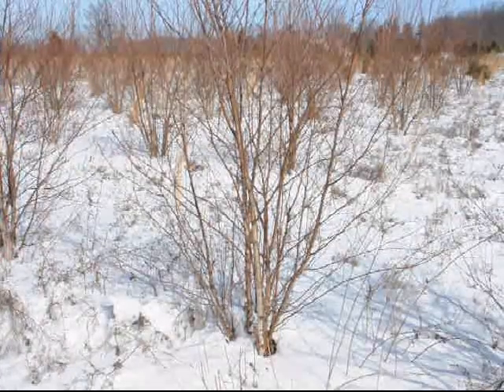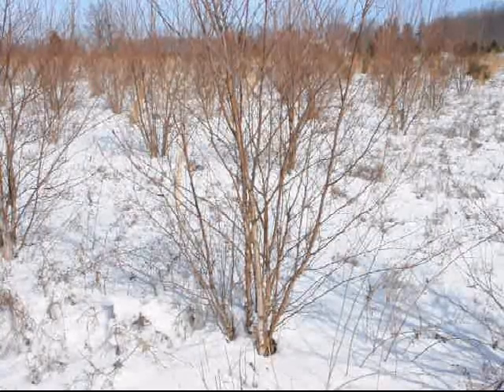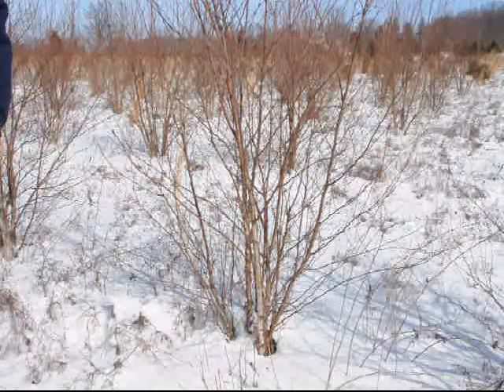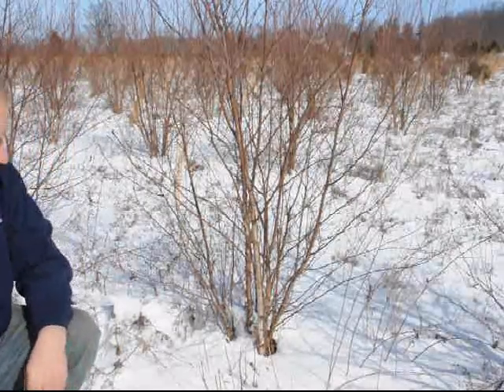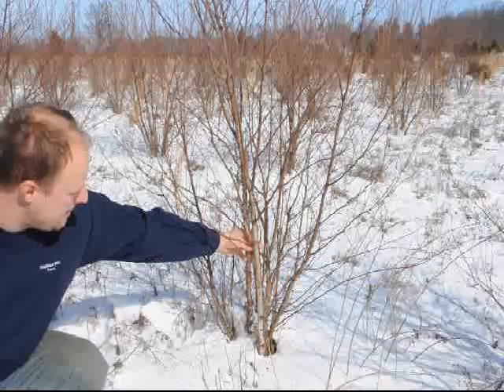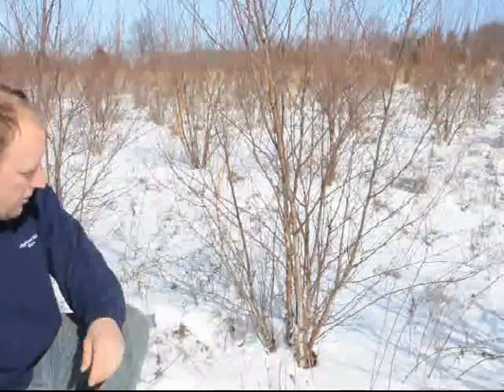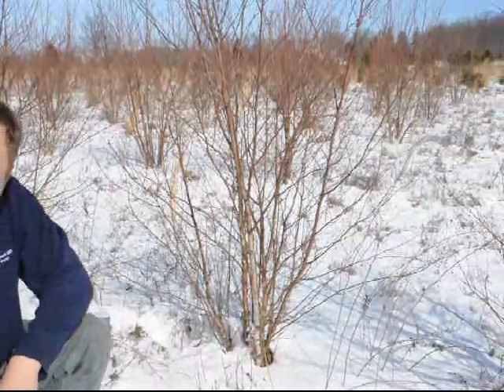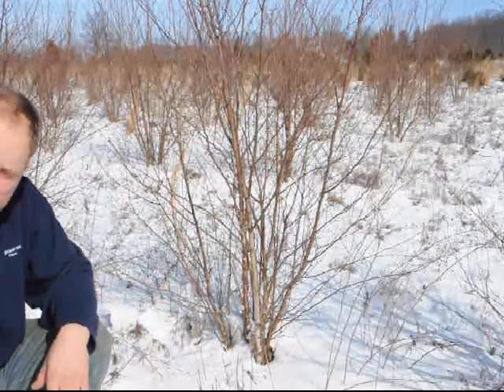The Tree That produces a pain killer You will Like